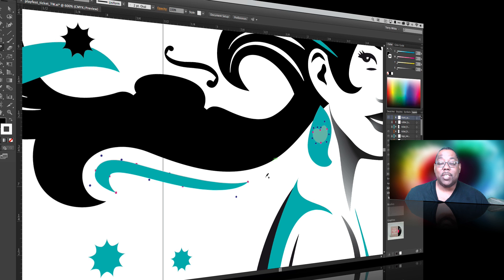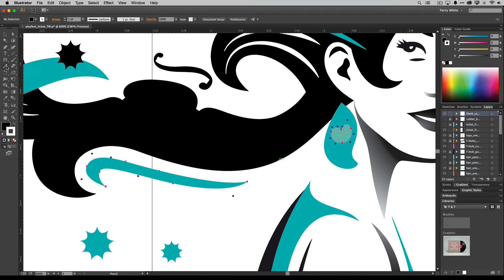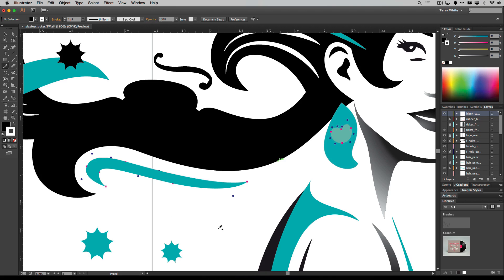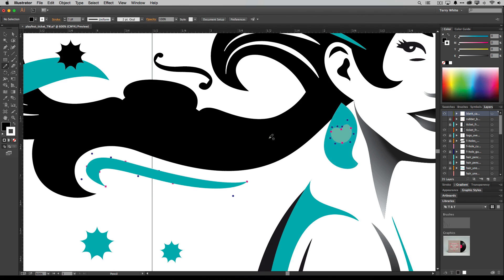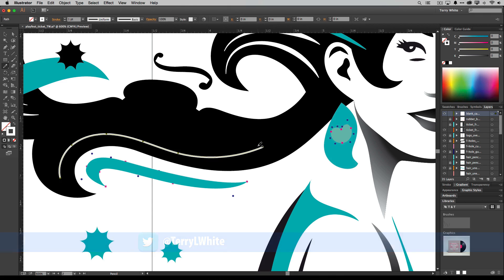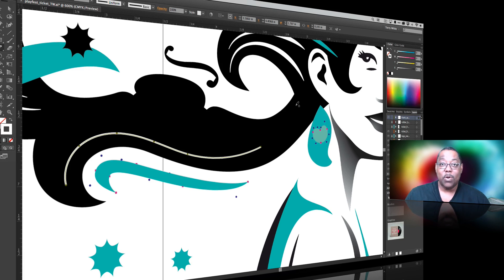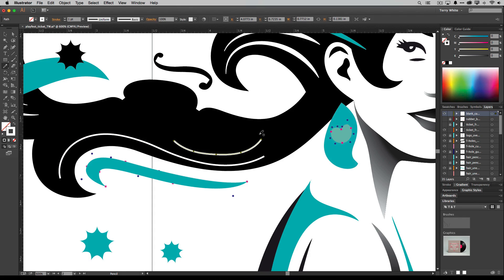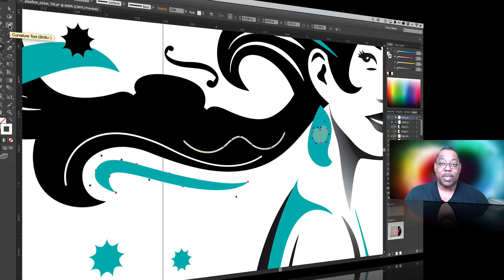How to Draw in Adobe Illustrator with the Pencil Tool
In this episode of Adobe Creative Cloud TV Terry White shows how you can get great results using the improved Pencil Tool to draw with as well as some tips and tricks.